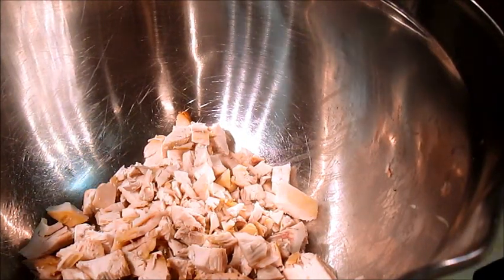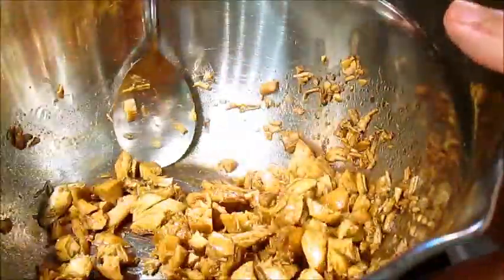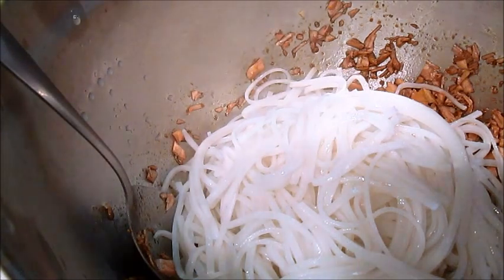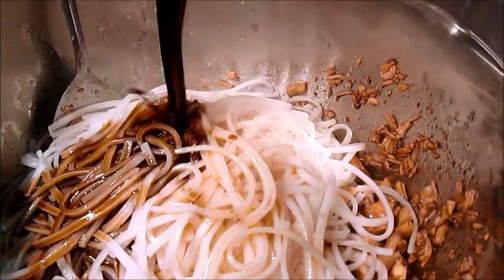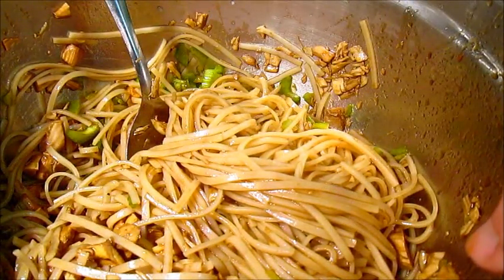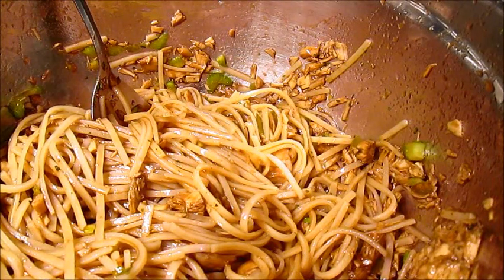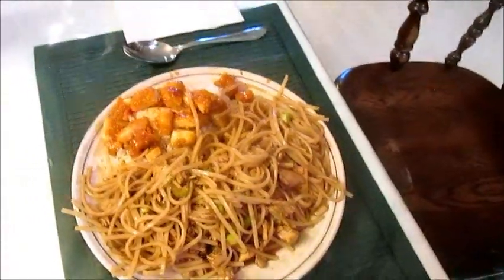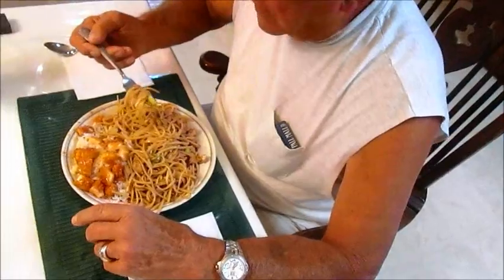Redneck gourmet teriyaki chicken and noodles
2 chicken breasts off of a rotisery chicken dice them
1/4 cup tariyaki sauce
1/2 table spoon sesame oil
mix that together
prepare 1 box of lo main noodles according to the box
add that to the bowl
mix together
add 1 more table spoon of seame oil
3/4 cup teriyaki sause
mix together
1 cup celery choped in to bite size peaces
mix together
1 teaspoon of minced ginger
add celantro
half of a lemon juiced
mix together and enjoy